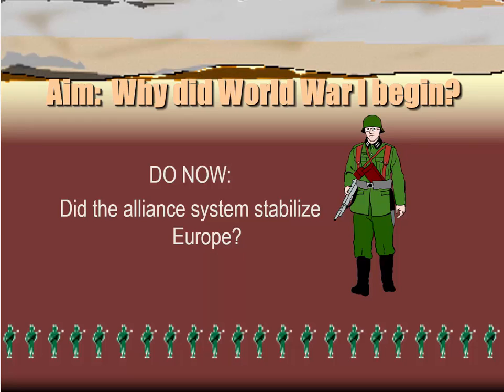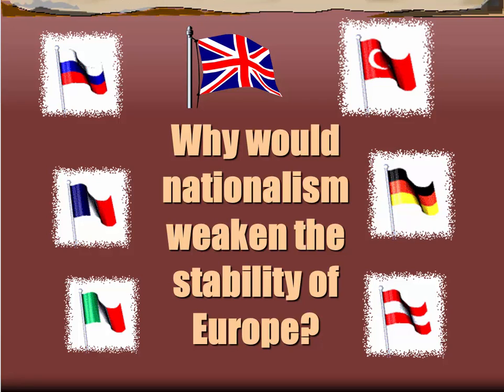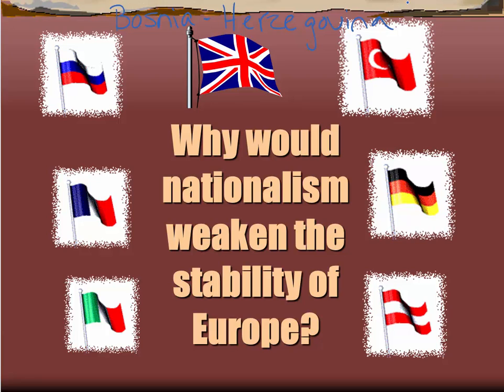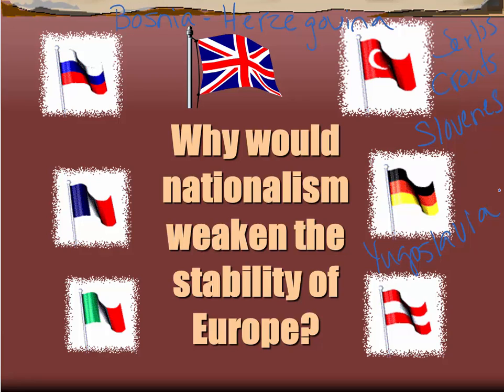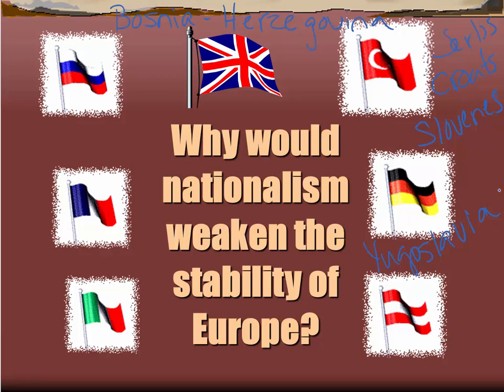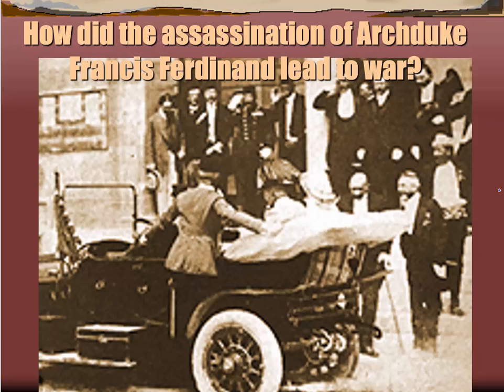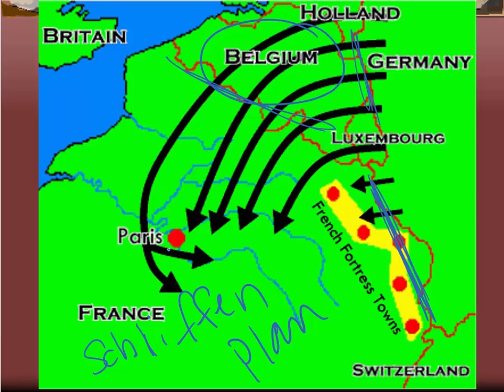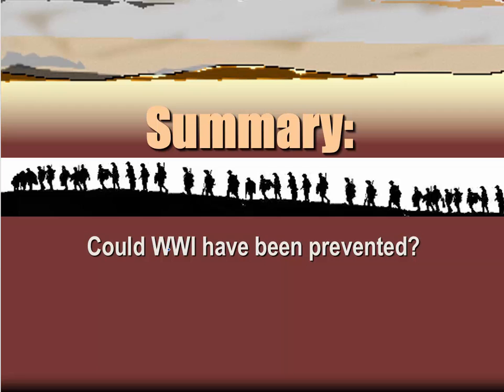Beginning of WWI